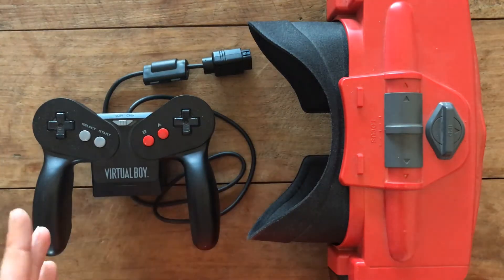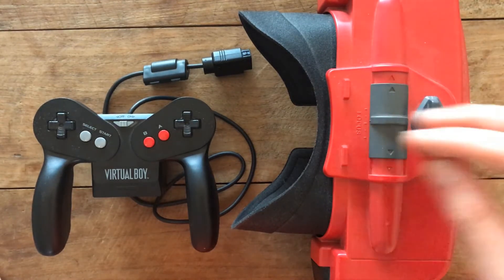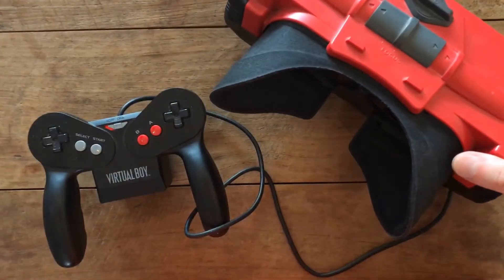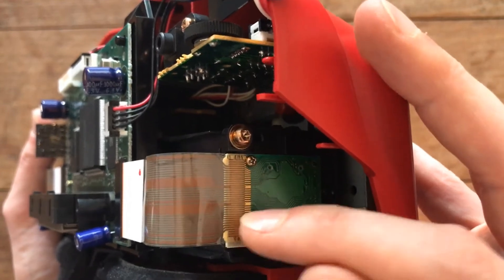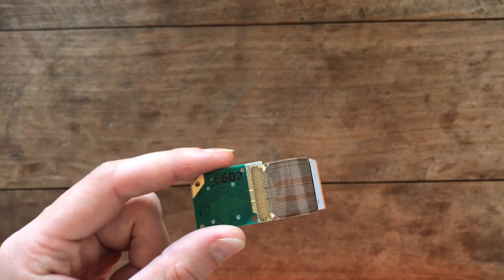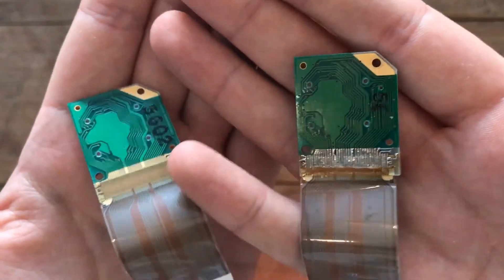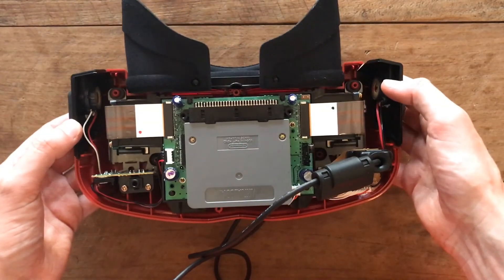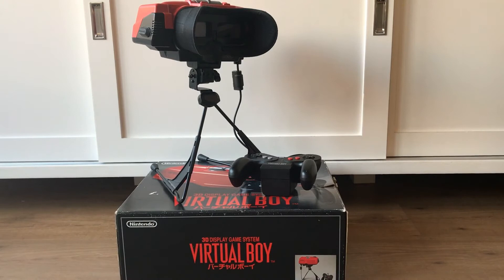Nintendo Virtual Boy - Scanline fix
In this video I am showing the repair of a Nintendo Virtual Boy which is displaying the common "red scanlines" on one of it's screens. I explain some of the common problems with repairing, and show some tips & tricks on how to do it yourself.